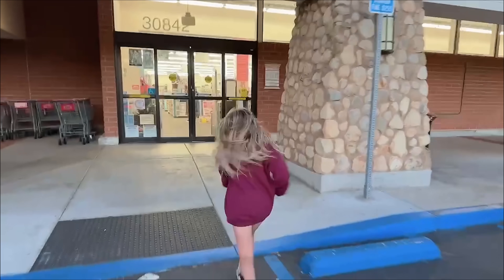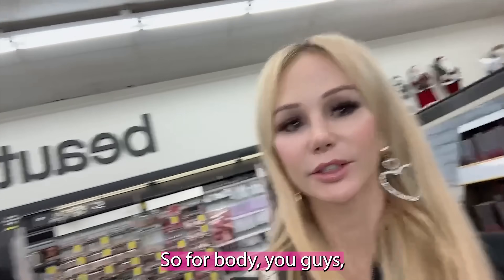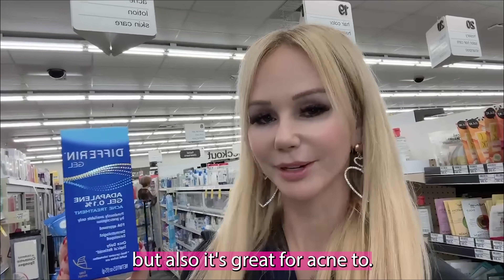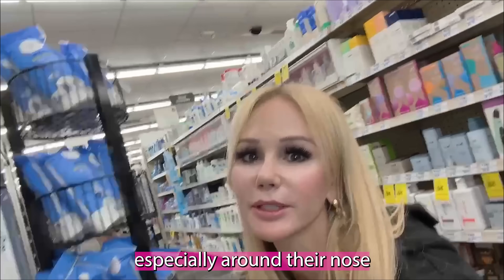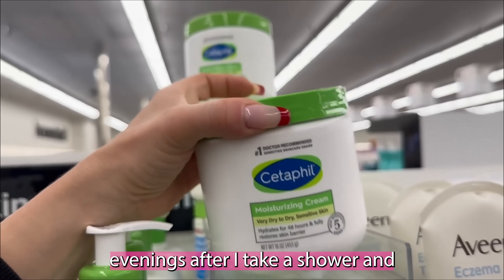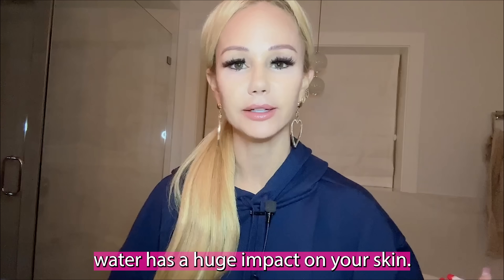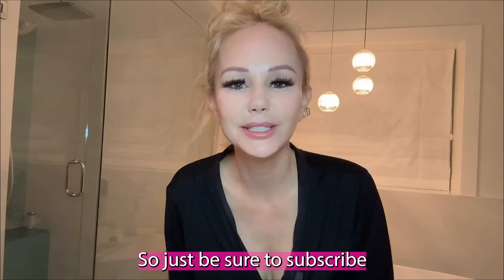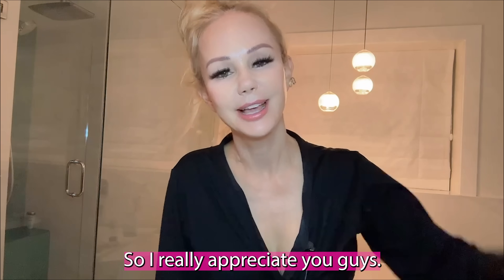SCIENCE-BASED Drugstore Skincare (come to CVS with me)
Let's talk Low Cost and Free options for general skincare and anti-aging skincare on a budget. In this video, I'll take you to CVS to teach you about the best drugstore skincare products (from a cosmetic dermatologist). I'll give you the science behind why certain products work, and what products never to waste your money on. (Hint, some drugstore skincare products make your skin WORSE)

If you haven't seen part 1 of this series where I spill the juicy details of my anti-aging routine, watch it here:

CHAPTERS
00:00 Budget skincare routine
00:14 Anti-aging skincare on a budget (Drugstore anti aging skincare)
00:44 Q&A: Are my pre and post workout skin routines different?
02:14 CVS Vlog
03:35 cetaphil moisturizing cream
03:14 drugstore acne products
03:34 adapalene / differin dark spot correcting serum
04:04 AmLactiin
04:24 aquaphor on face (aquaphor vs vaseline) (aquaphor lip repair)
04:54 NEVER use this product…
05:04 Carave (salicylic acid)
06:13 NEVER use these…
05:49 best sunscreen for face (sunscreen for oily) (skin sunscreen for dry skin)
07:04 differin adapalene gel 0.1 acne treatment (how to use differin gel)
08:09 cetaphil moisturizing cream (cetaphil moisturizer)
08:39 cetaphil gentle skin cleanser (cetaphil face wash)
08:44 how to use cetaphil gentle skin cleanser
09:09 Free Anti-Aging Skincare Options
10:29 Drugstore skincare dermatologist (advice)
13:29 Subscriber Giveaway (FREE medical grade anti aging skincare product)

Topics in this video